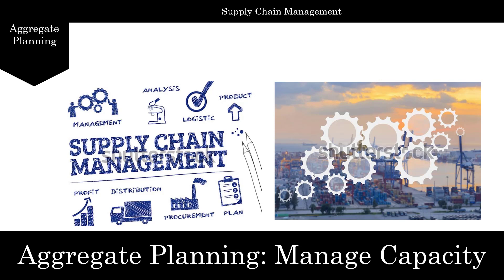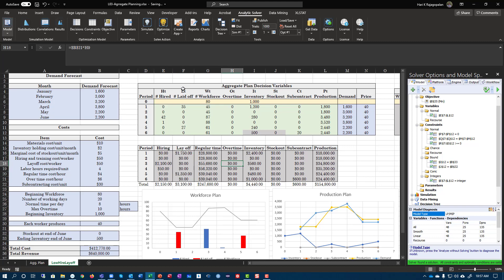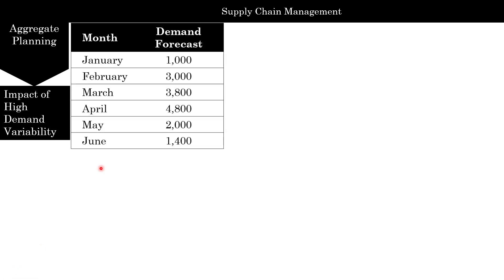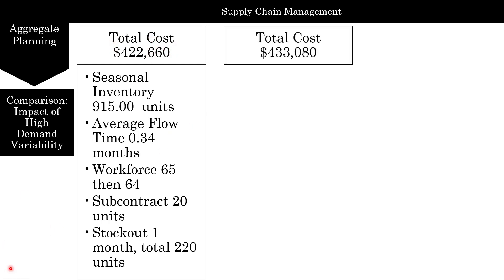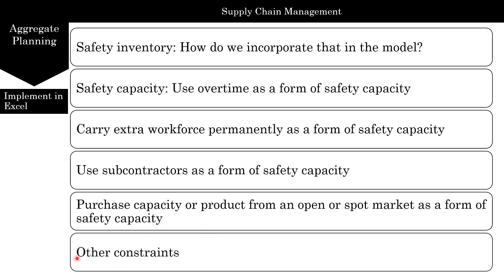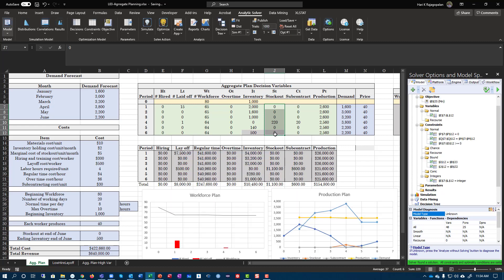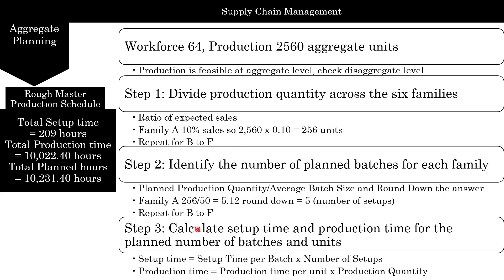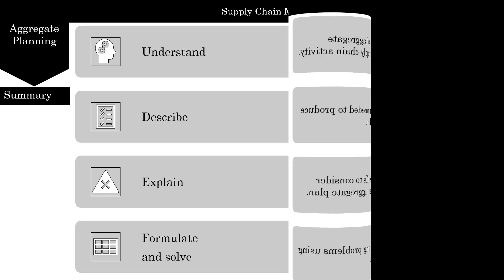Aggregate Planning What If Analysis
Multiple What if Analysis in an Aggregate Plan and how to impelement them in Excel